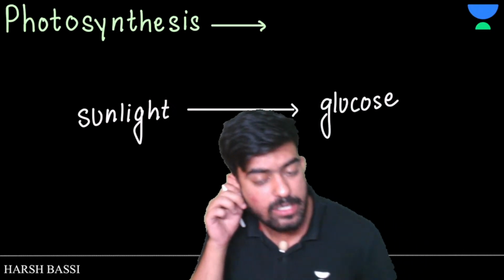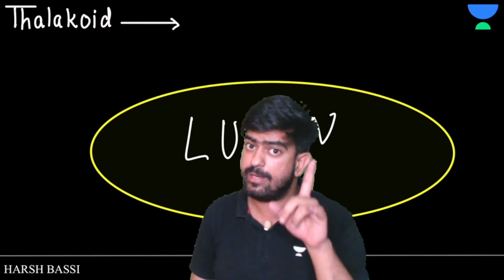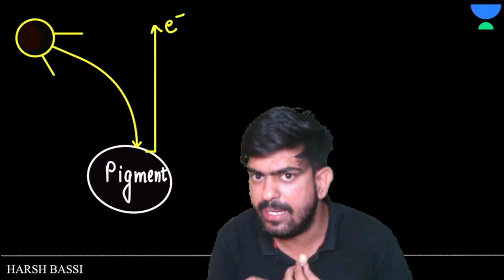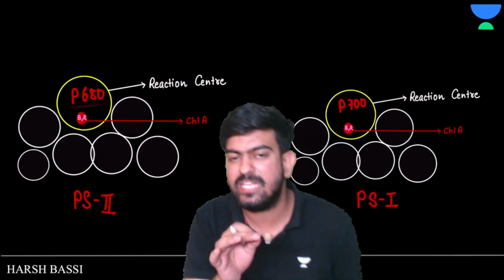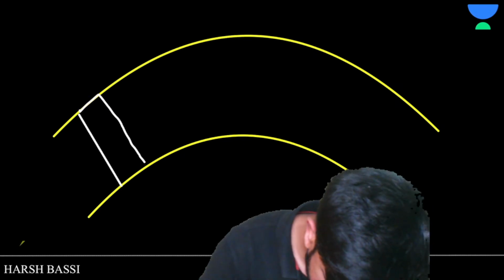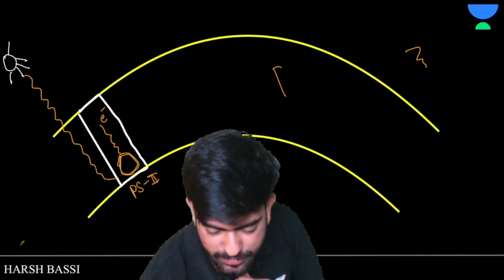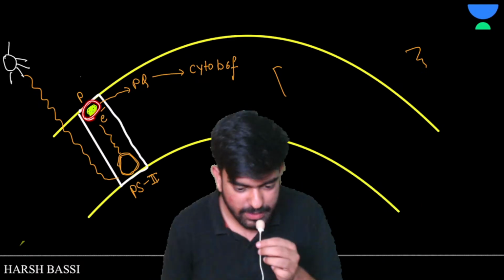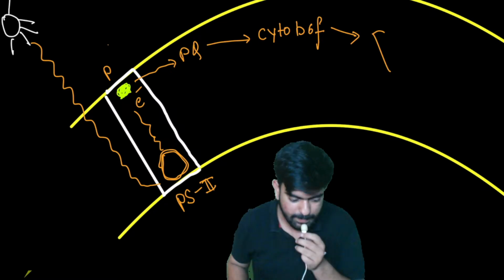Light reaction and dark reactions | NEET 2024 | Biology | Harsh Kumar Sir | NEET Power Punch 💪🏻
About video:
In this video, Harsh Bassi Sir will take Photosynthesis  for NEET 2024

➤ You can enroll in Unacademy Subscription and get the following benefits:
1. Learn from your favorite teacher
2. Dedicated DOUBT sessions
3. One Subscription, Unlimited Access to Live Online Classes and Videos
4. Real-time interaction with best-in-class teachers
5. You can ask doubts in live online classes
6. Limited students in each Class
7. Download the videos & watch them offline